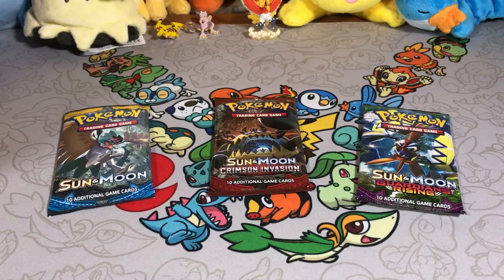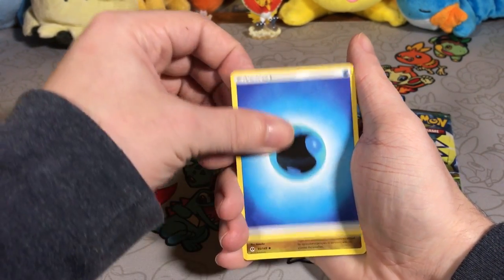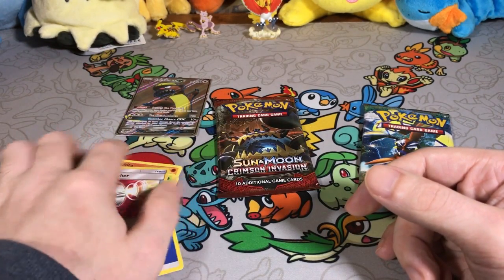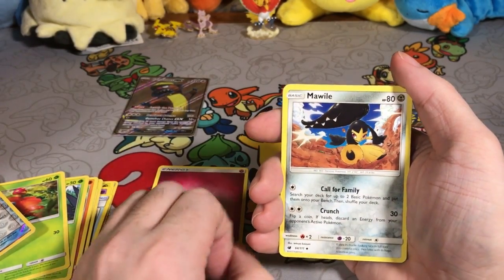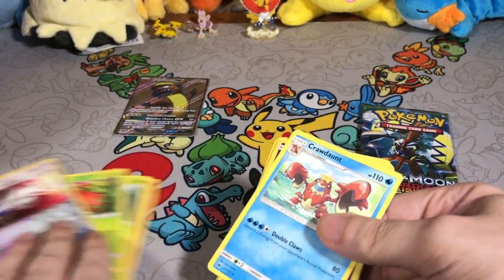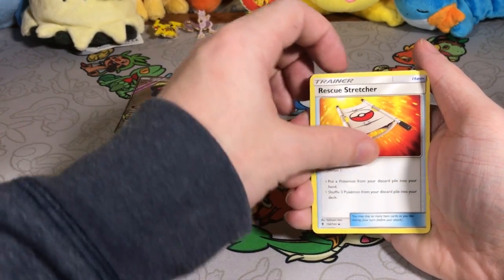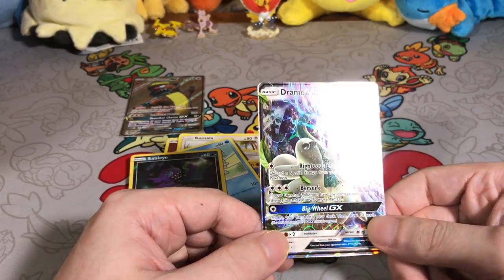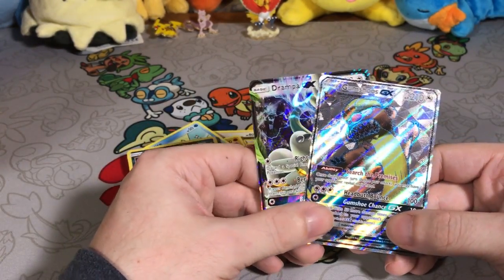3 PACK THURSDAY! - Ep3 - 2018(Pokemon Card Opening)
Week three of  3 Pack Thursday brings you a mixture of Sun and Moon card packs with a couple shiny surprises behind their wrappers.